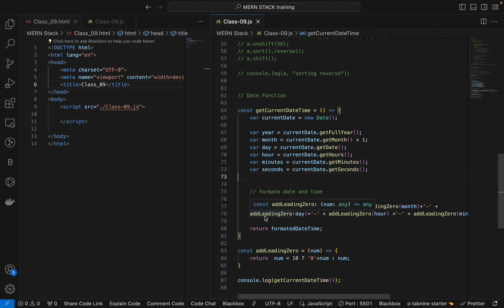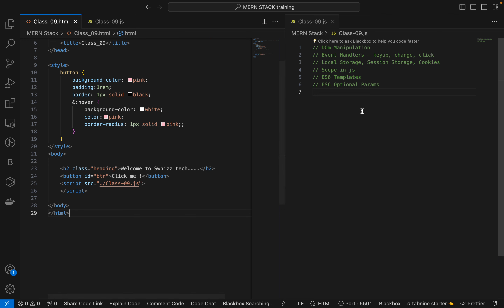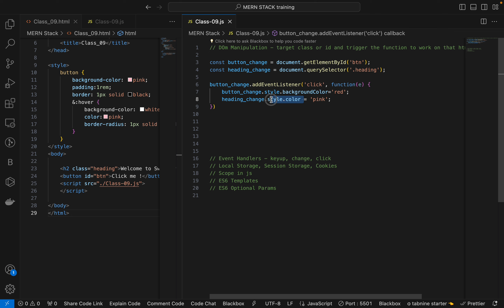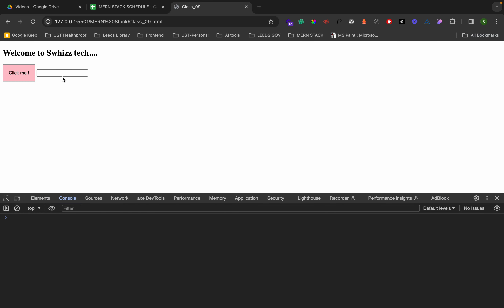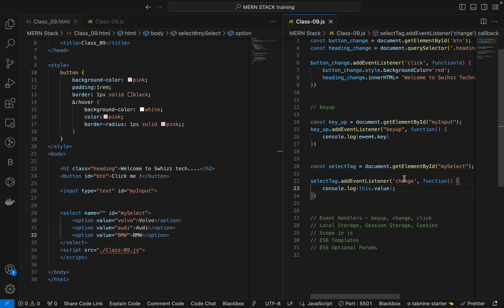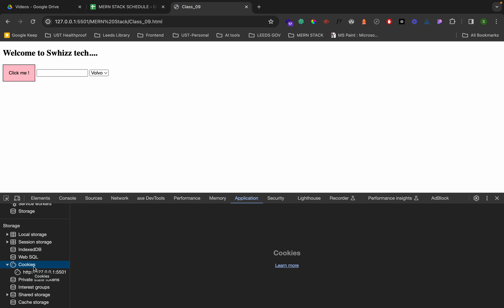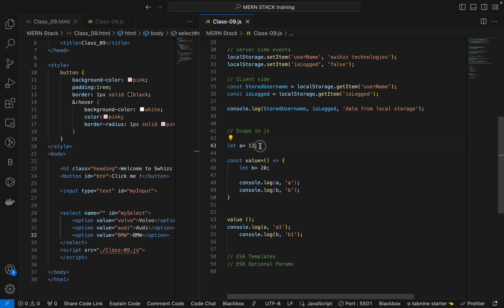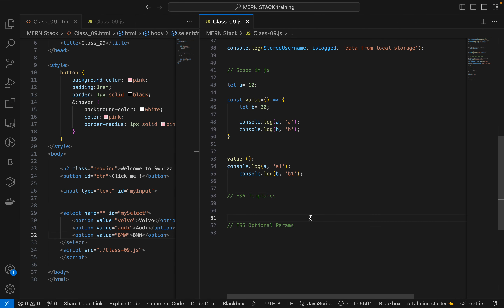15 Javascript (DOM manipulation) MERN Stack Tutorial By Swhizz Technologies